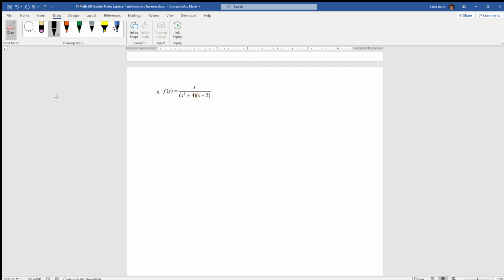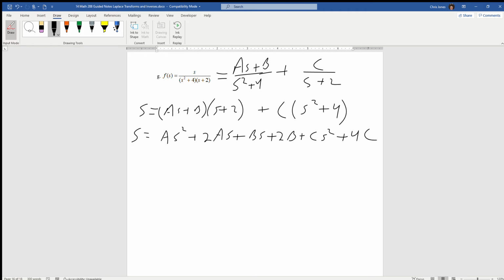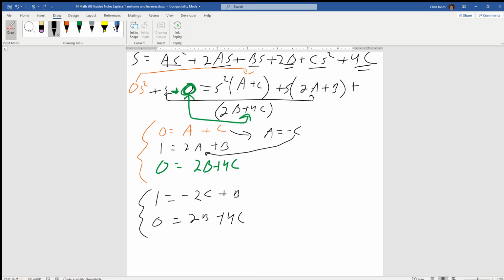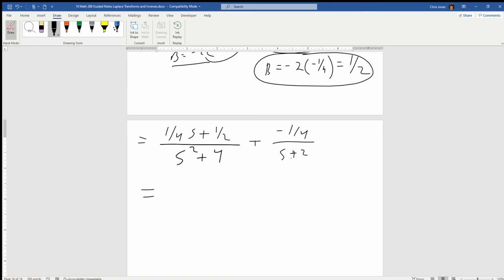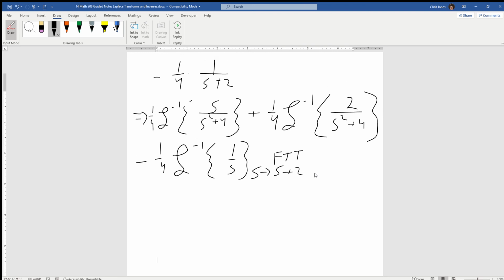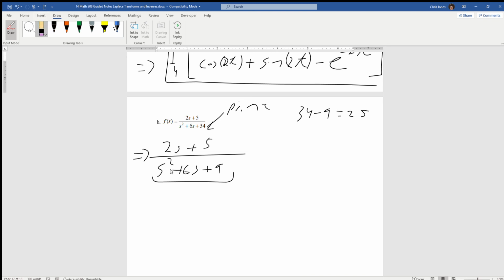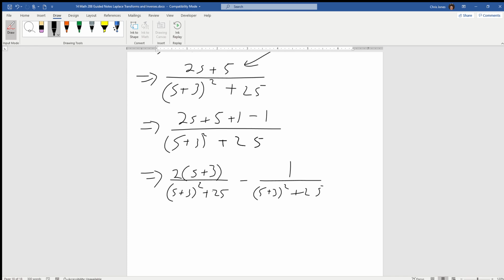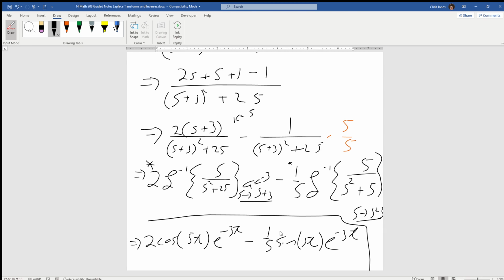14 7 Math 208 Guided Notes Laplace Transforms and Inverses